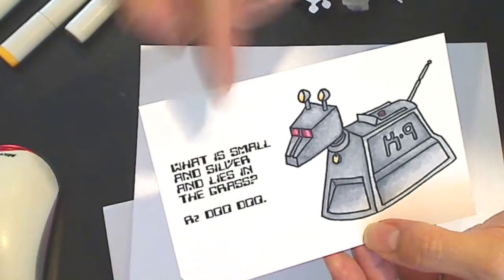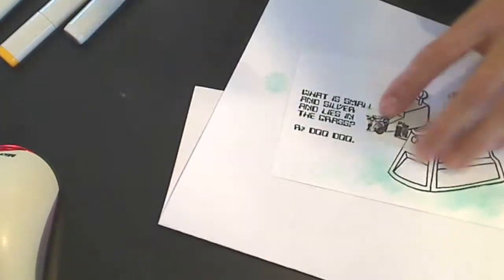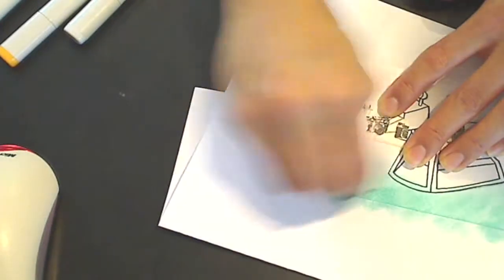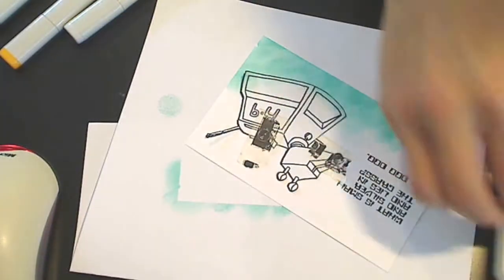Dr Who K-9 Card w Free Robot Dog Digi, Diemond Dies + Masking Process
I had fun drawing up this robot dog digi, K-9 in honor of the new Doctor Who season and new Doctor that are premiering in the US tomorrow, August 23, 2014. Woot woot!